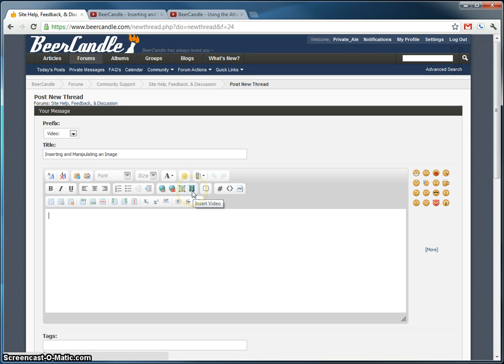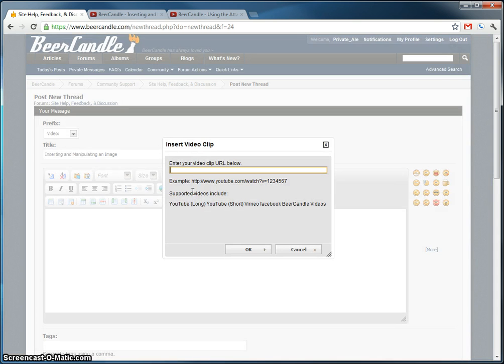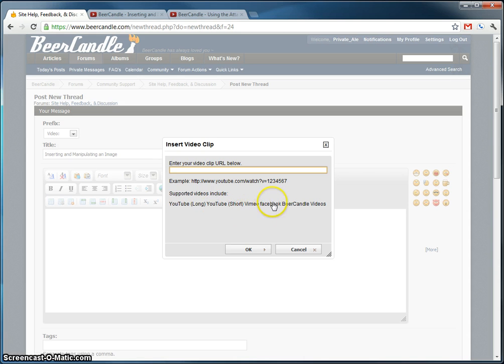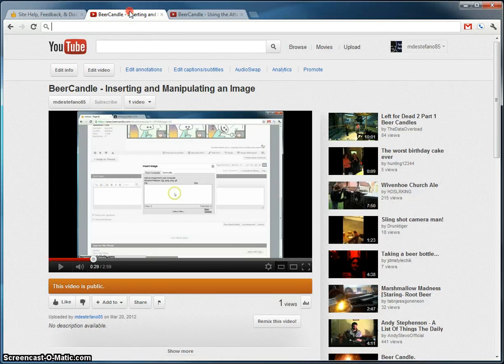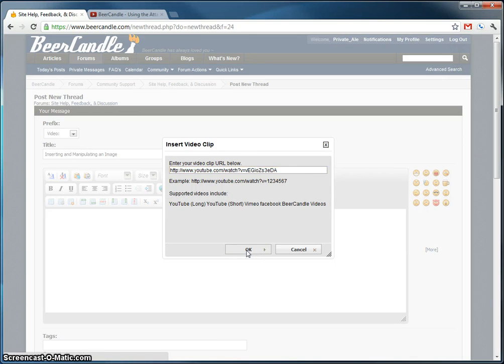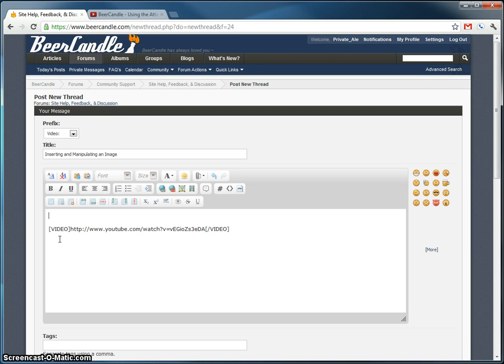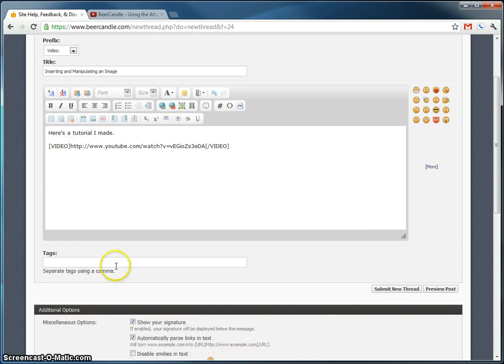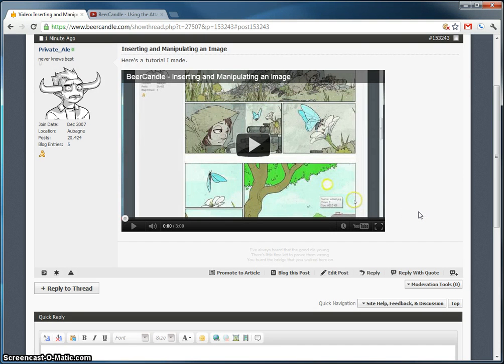BeerCandle - Embedding Videos